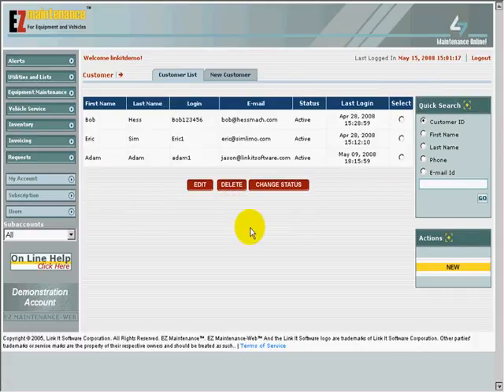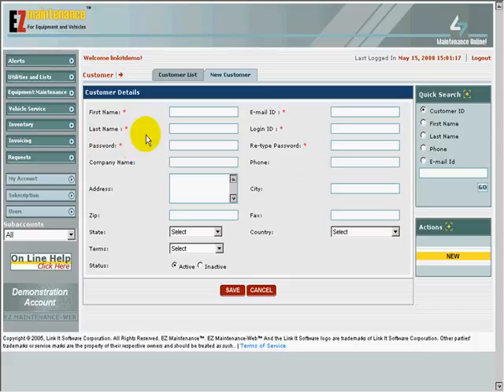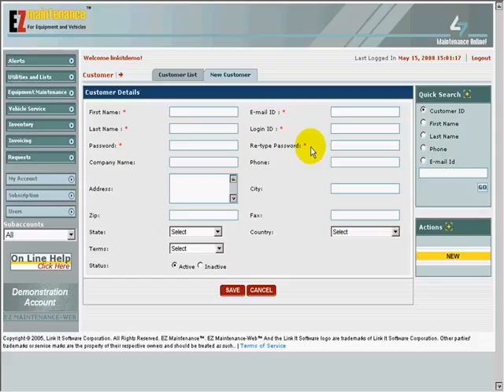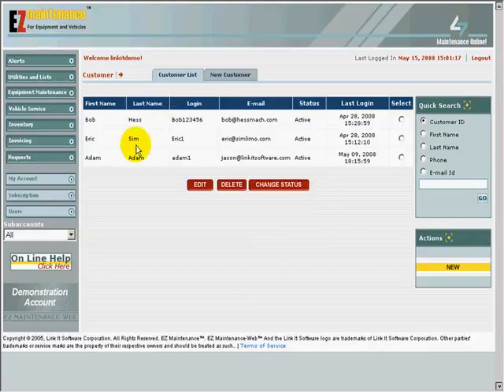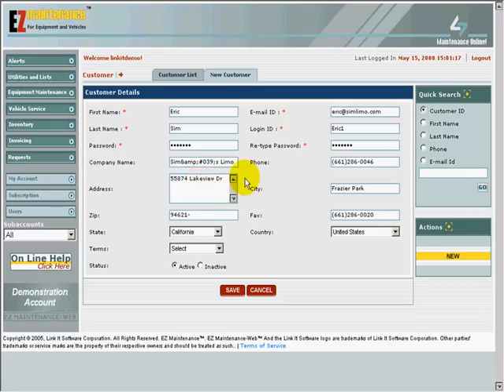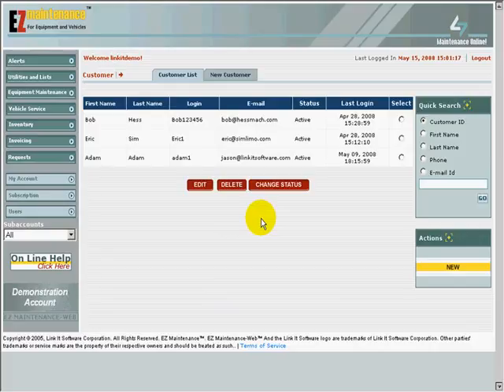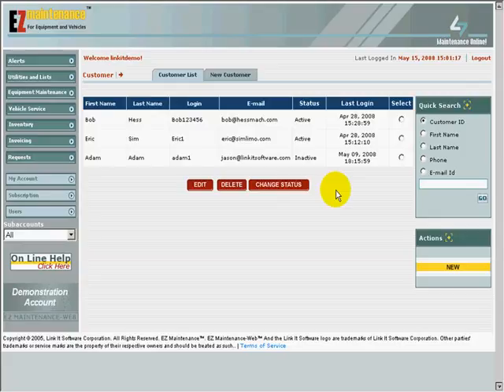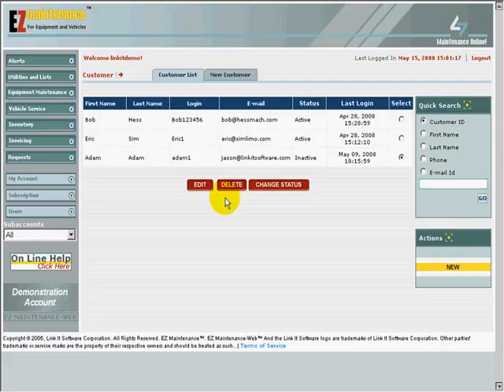7 6 Video